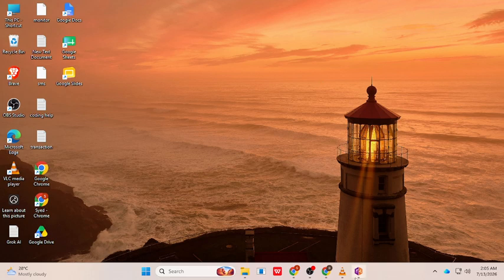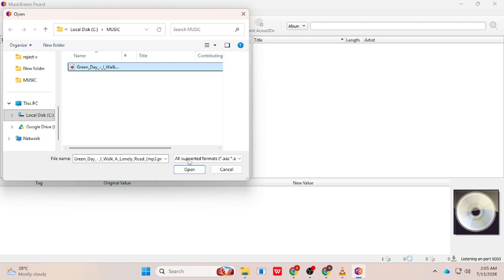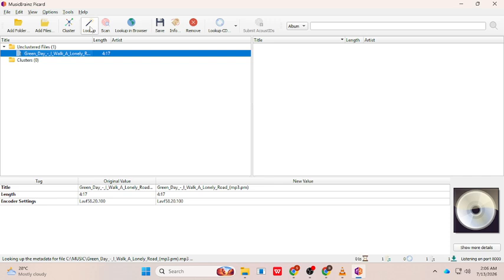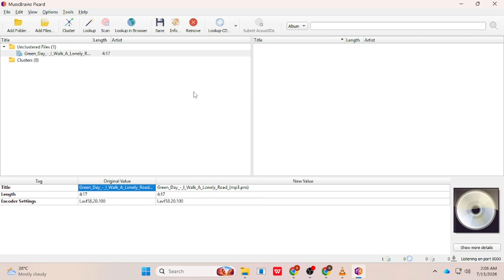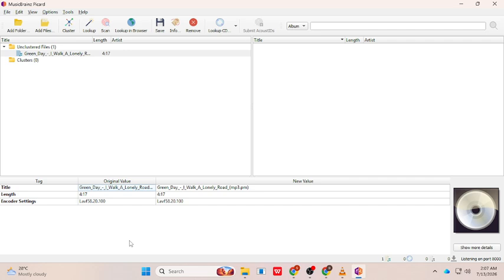How to Remove Duplicate Music Tags in MusicBrainz Picard Full Guide 2026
Want to remove duplicate music tags in MusicBrainz Picard and clean up your music library? In this Full Guide 2026, you'll learn how to use MusicBrainz Picard on Windows, Mac, and Linux to identify, edit, and remove duplicate metadata tags from your audio files. Whether you're organizing MP3, FLAC, M4A, OGG, WAV, or other supported audio formats, this step-by-step tutorial covers everything you need to know. Learn how to load your music files, inspect existing metadata, identify duplicate or unnecessary tags, edit or delete unwanted metadata fields, save clean tags, verify the results in your music player, and maintain a well-organized music library. You'll also discover tips for improving metadata consistency, preventing duplicate tags in future imports, using Picard plugins effectively, and getting the most out of MusicBrainz Picard. Follow this complete MusicBrainz Picard tutorial to clean up duplicate music tags quickly and efficiently in 2026.